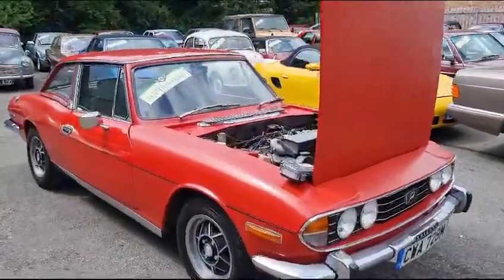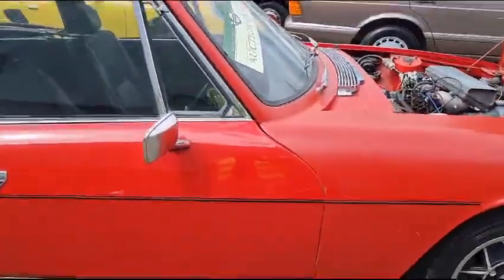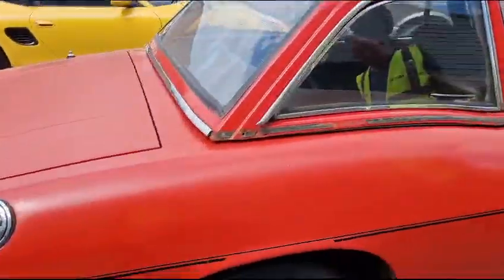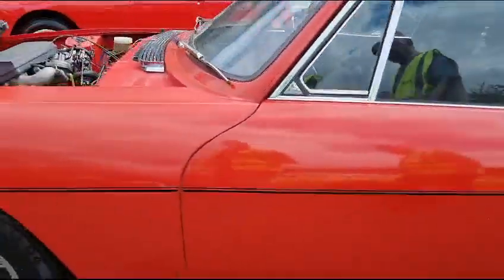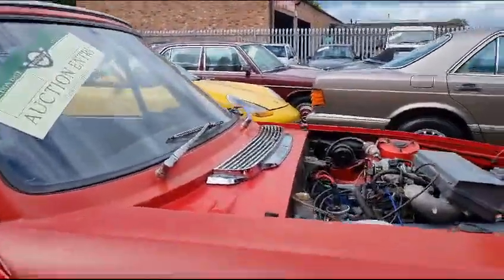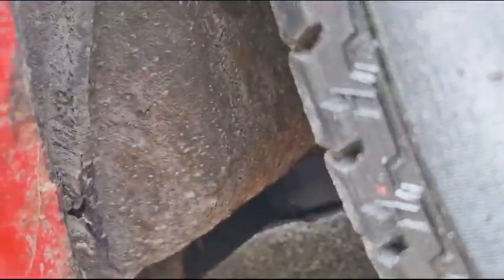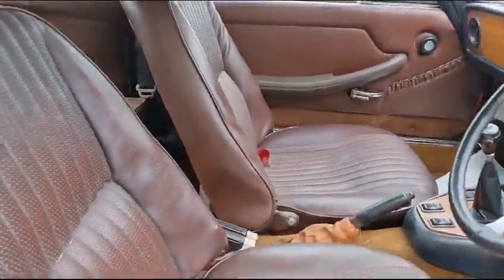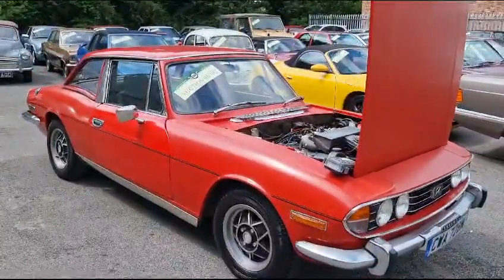1974 TRIUMPH STAG | MATHEWSONS CLASSIC CARS | 21 & 22 JULY 2023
1974 TRIUMPH STAG | MATHEWSONS CLASSIC CARS | 21 & 22 JULY 2023